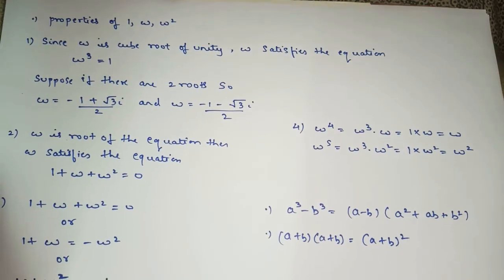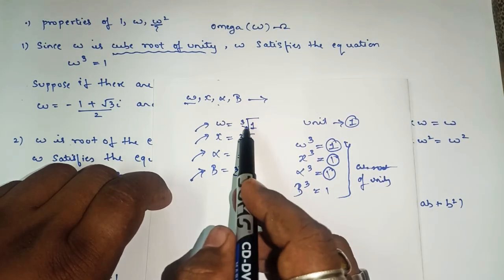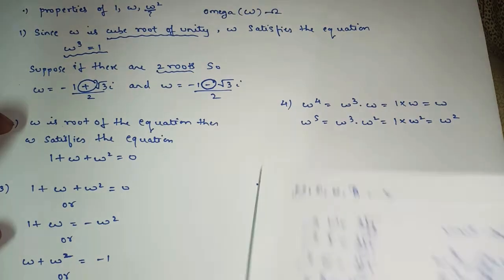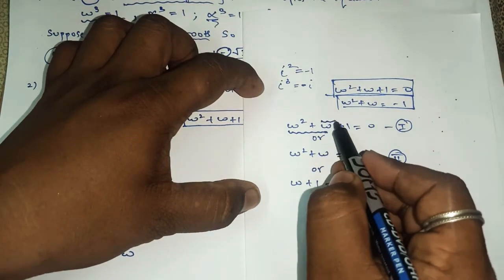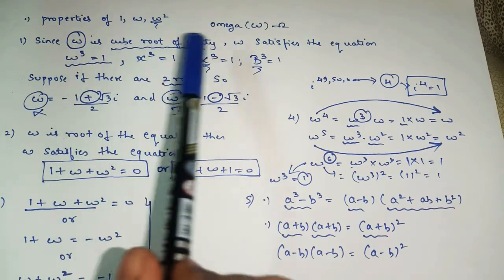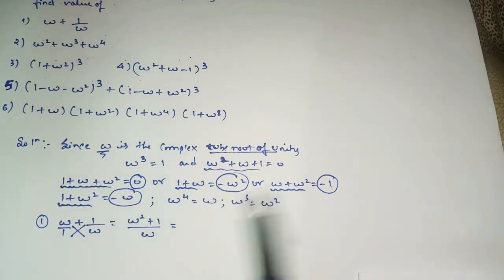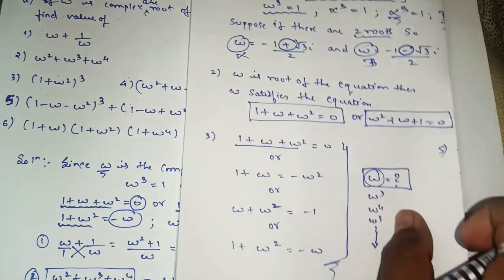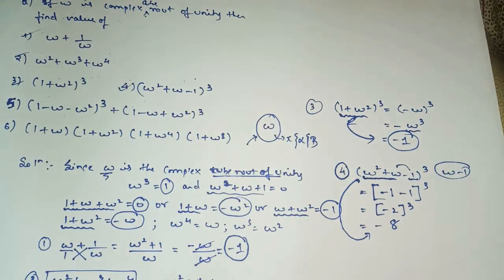COMPLEX NUMBER || PART 14 || XI SCIENCE- COMMERCE.